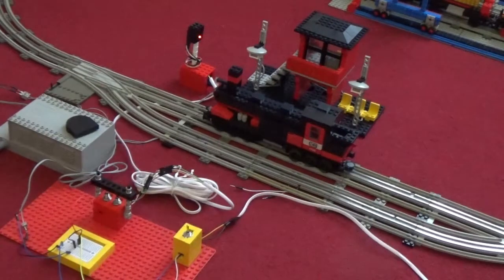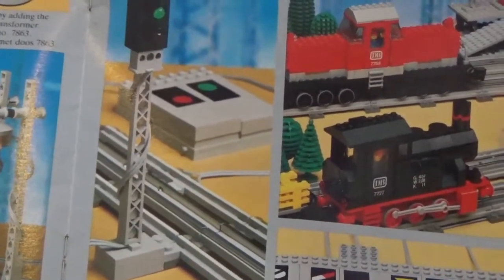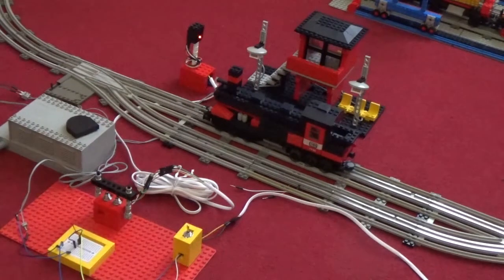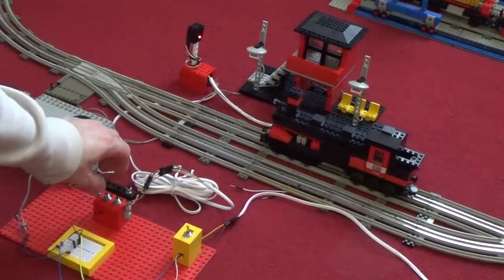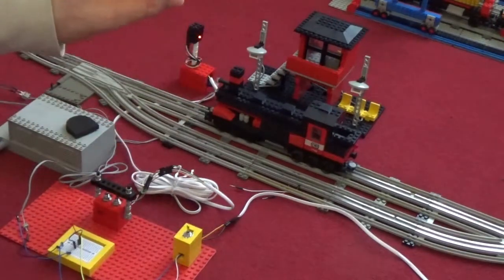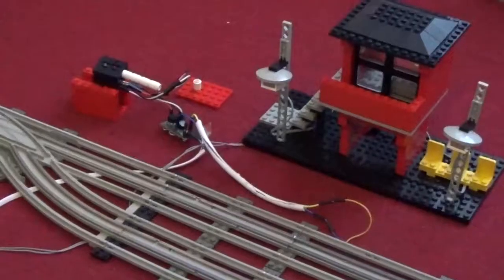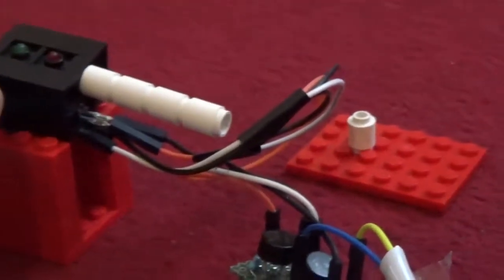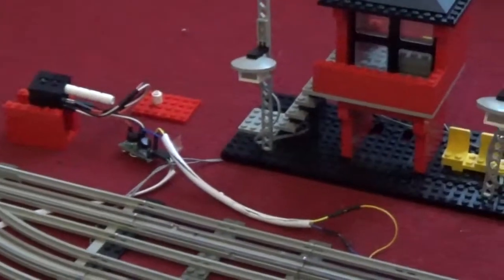Custom Made Version Of Remote Controlled Signal 7860 For Lego/Non Lego Trains Layouts/ Part 1of 3